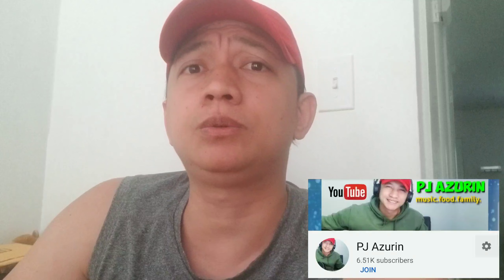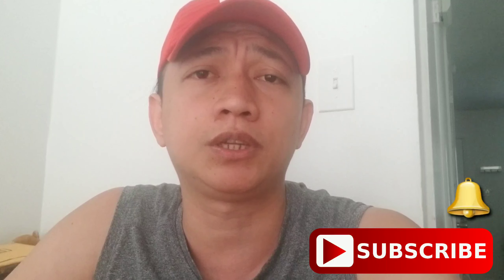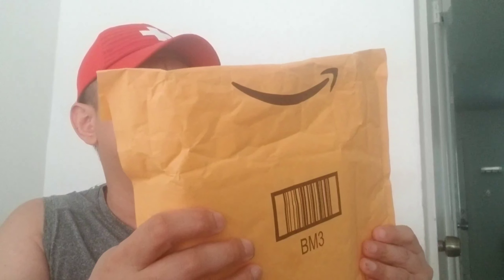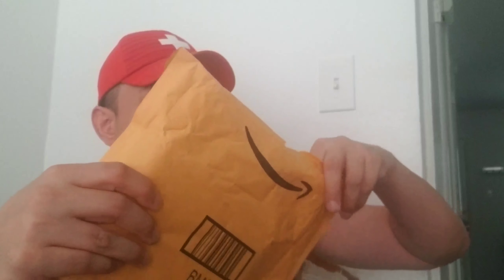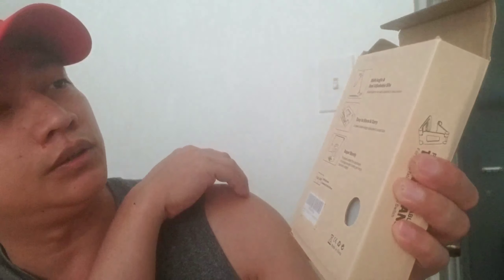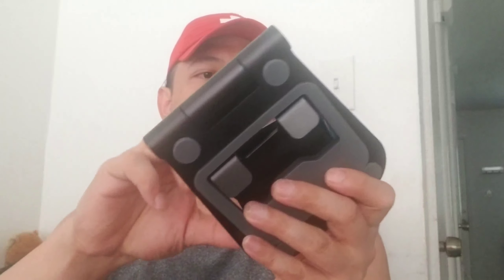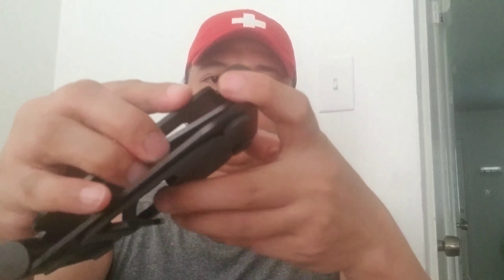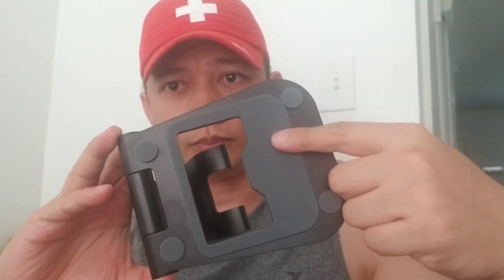UNBOXING: VLOGGER ESSENTIAL: TABLET STAND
Please join PJ Azurin Team Tugtugan Channel Membership to get access to exclusive perks, badges, emojis, shout outs, performance, special videos and tutorials: